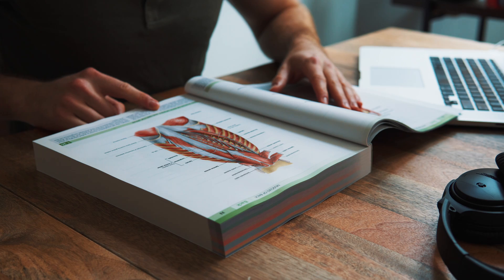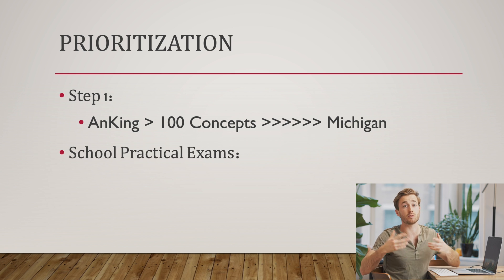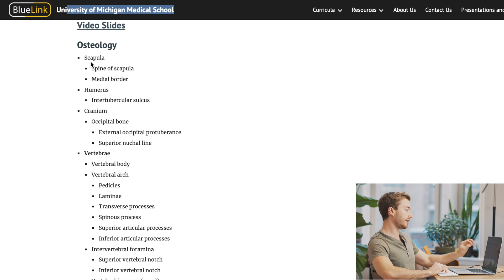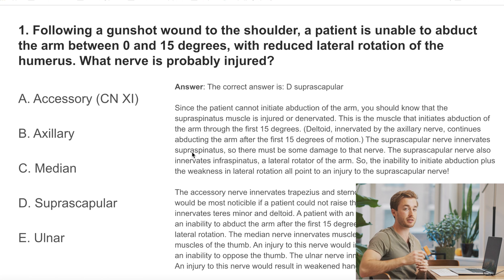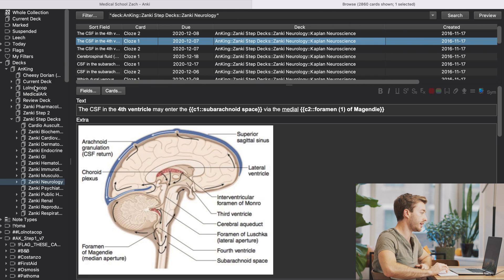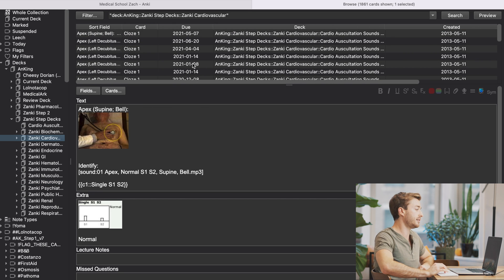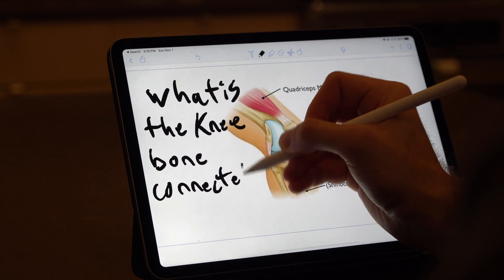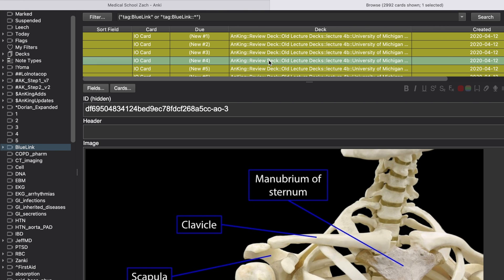How to Learn Anatomy in Medical School with Anki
These two Anki decks have helped me understand anatomy in medical school, perform well on anatomy practicals, and prepare for Step 1.

Timestamps:
0:00 Intro
0:49 Priorities
1:32 Michigan
4:13 AnKing
6:18 100 Concepts
7:07 Summary

Who am I:

My name is Zach. I'm a second-year medical student in Philadelphia. I make videos about medical school, entrepreneurship, and other cool things. I love trying new things and often mess up. However, every time I screw up I usually learn something. Whatever I learn I post either on YouTube or my website 🌐

I write a weekly newsletter 💌 linking the best things I read, watched, and listened to that week. Not a single person has unsubscribed from this list (yet 😬).